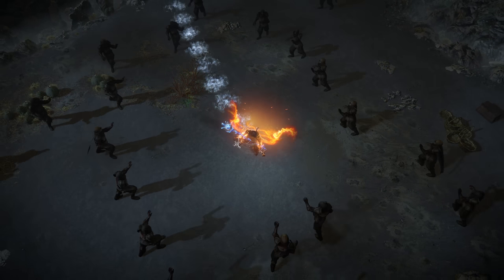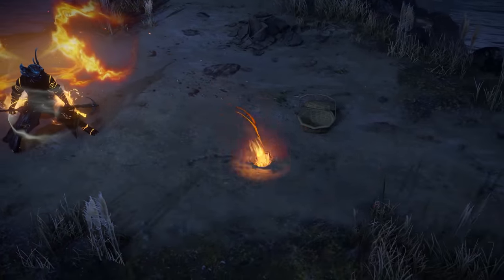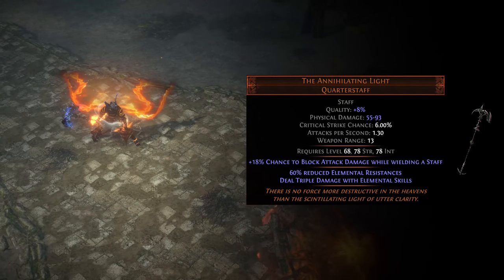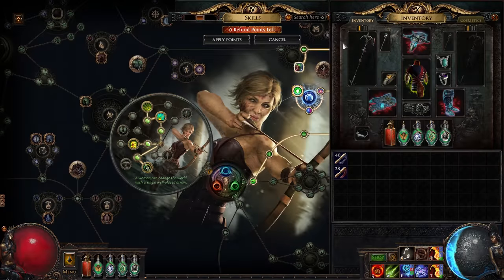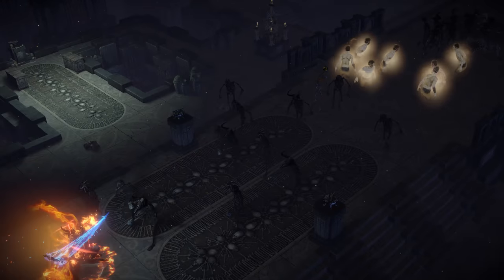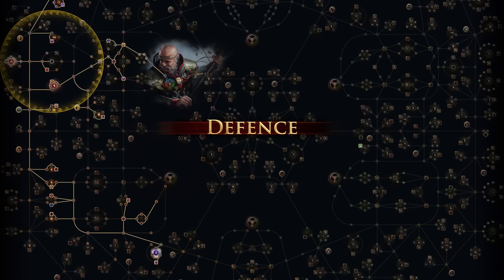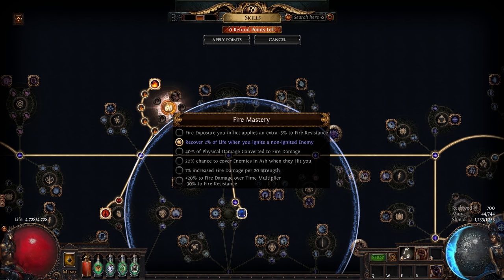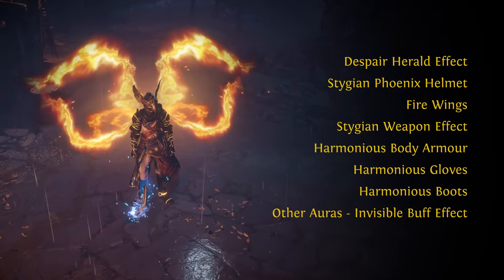Build of the Week Season 10 Episode 2 - Mathil's Rolling Magma Deadeye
Created by Mathil, this week's build uses Rolling Magma, and takes advantage of weapon swapping to switch between huge AoE for clearing and focussed explosions for single target!

If you're keen to get featured in next week's video, make sure you post your build in our Classes/Builds sub-forum, which you can find on our forum homepage